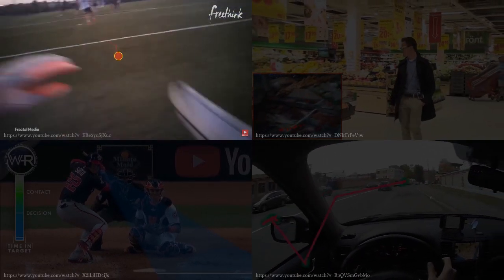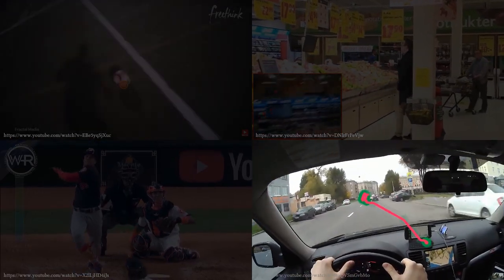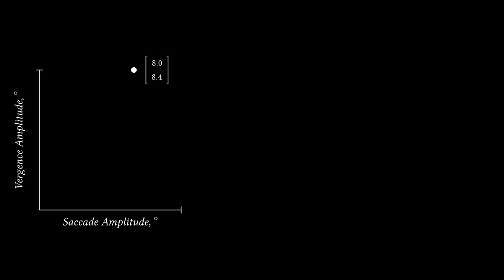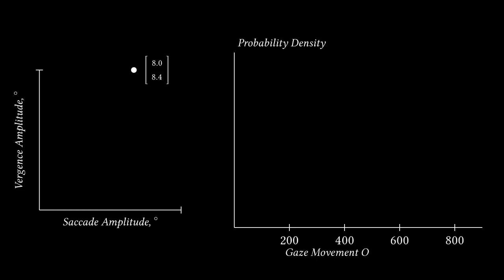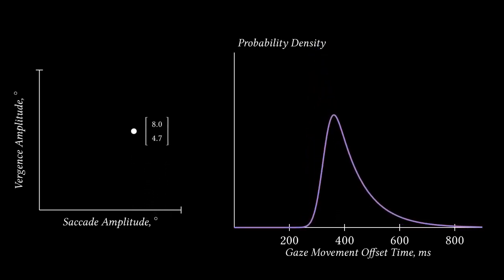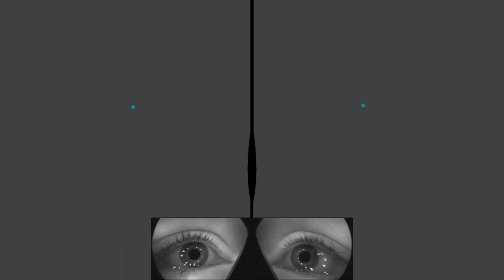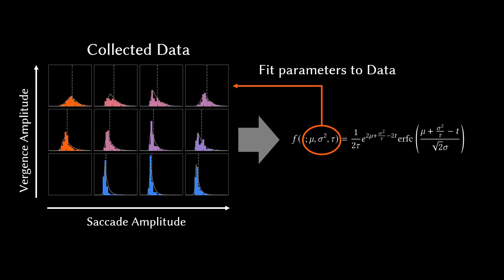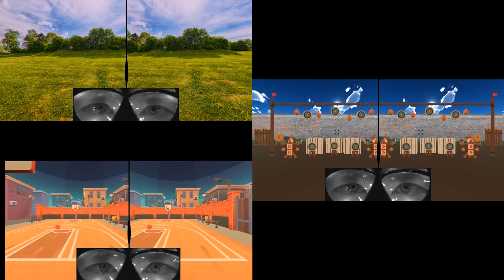The Shortest Route Is Not Always The Fastest: Stereoscopic Eye Movement Completion Time in VR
The paper was published at SIGGRAPH Asia 2023 by Budmonde Duinkharjav, Benjamin Liang, Anjul Patney, Rachel Brown, Qi Sun

"The Shortest Route Is Not Always the Fastest: Probability-Modeled Stereoscopic Eye Movement Completion Time in VR"